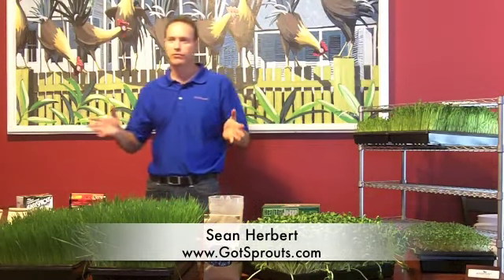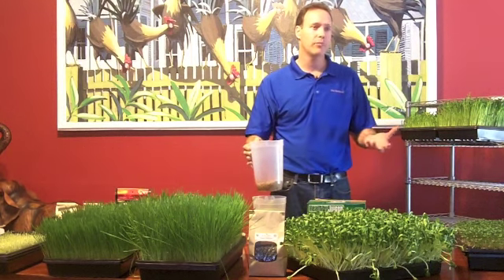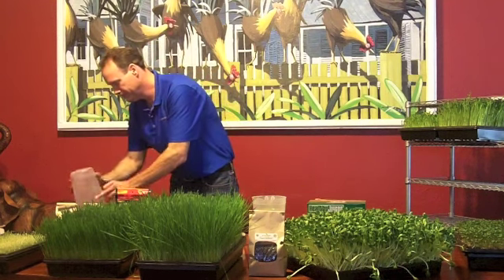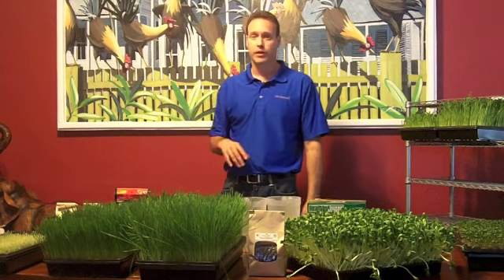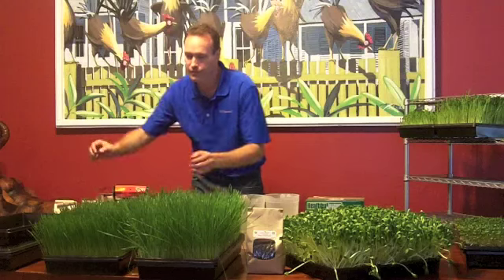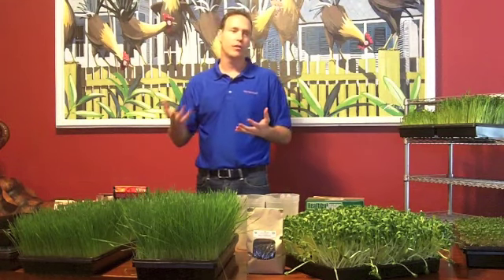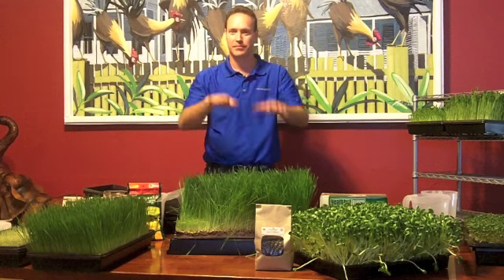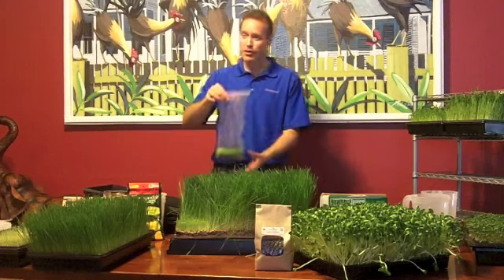How To Grow Sprouts and Wheatgrass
gives a class about growing sprouts and wheatgrass. You can see the Q&A section of this class as a member to the Raw Life Health Show at